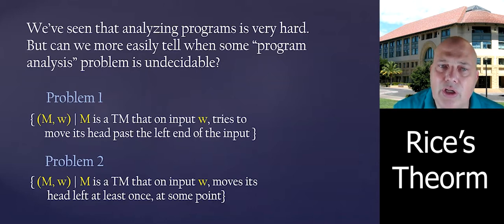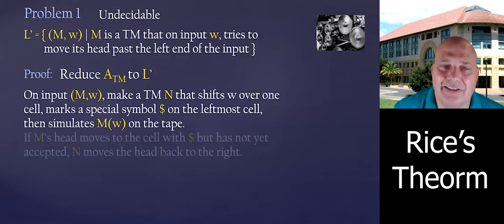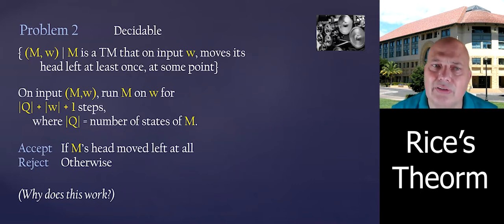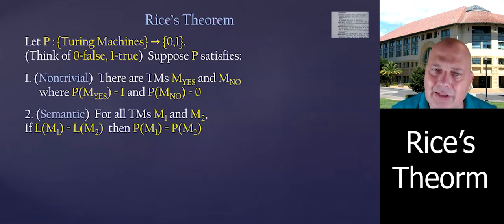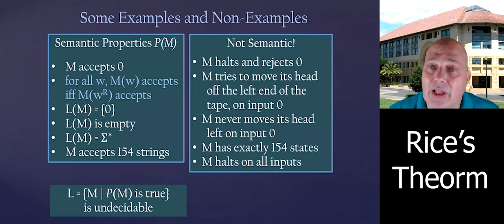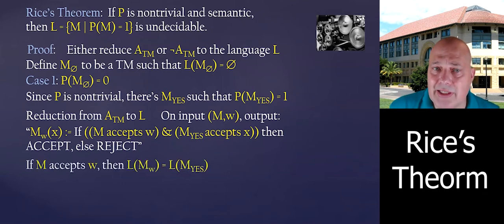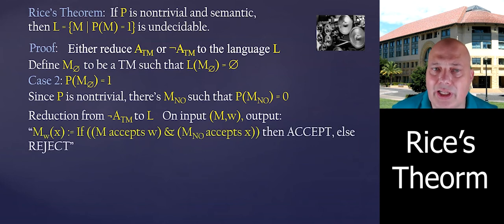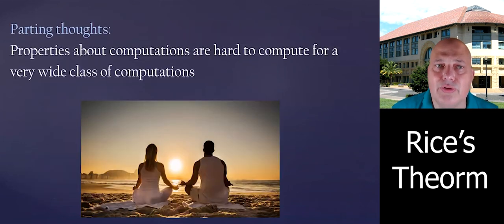25 rices theorem